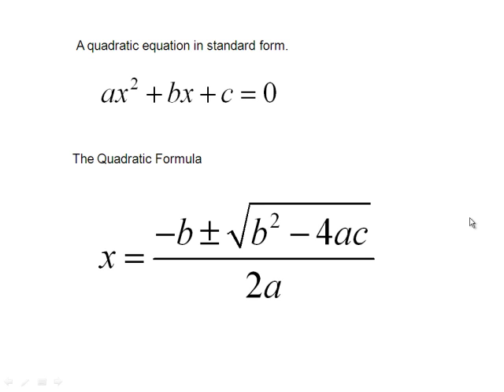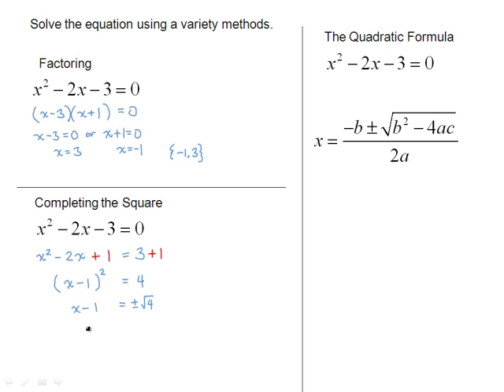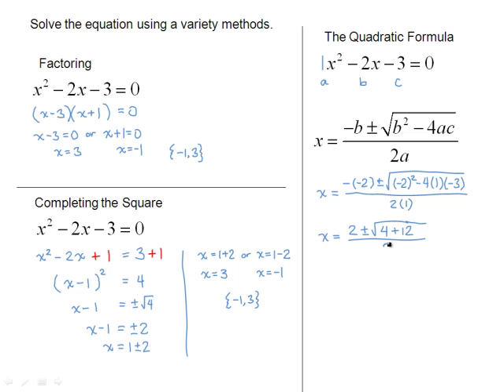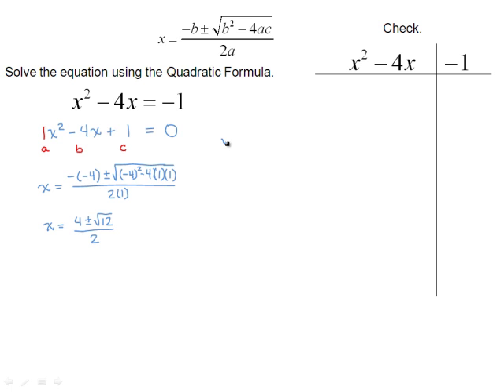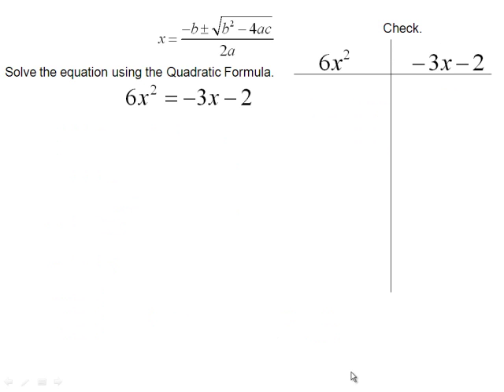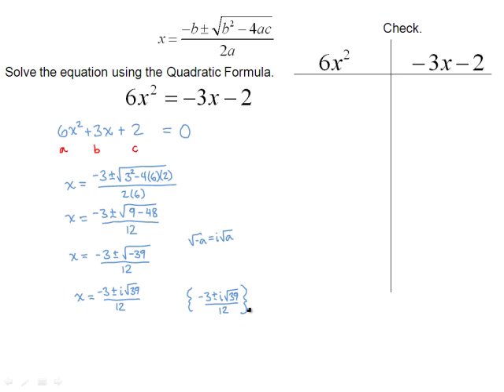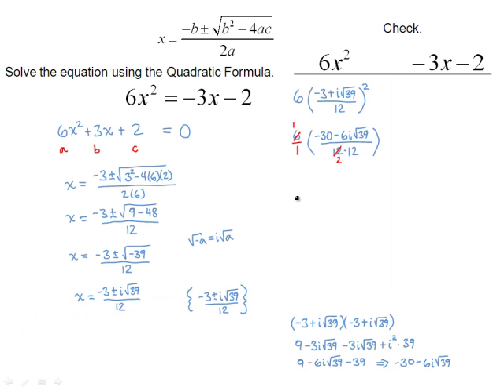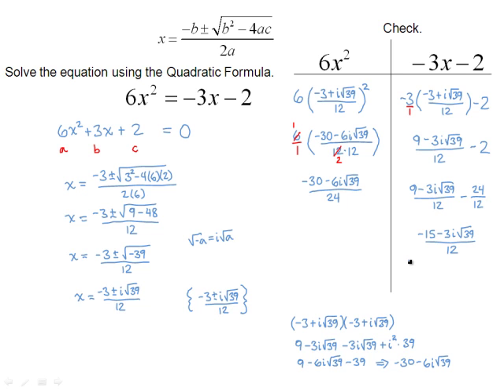UR R1B Quadratic Formula